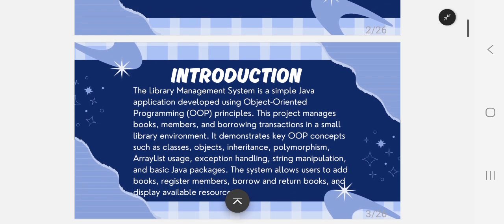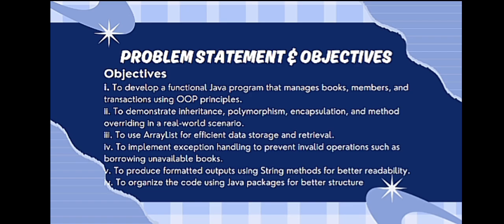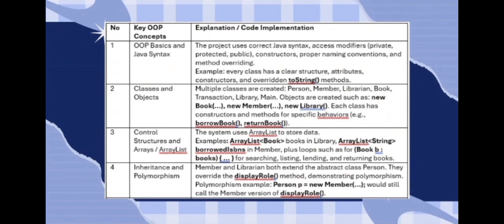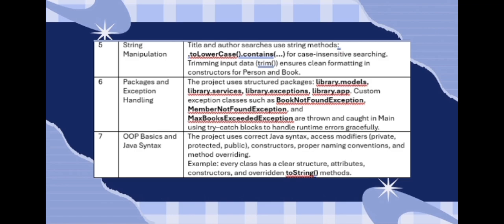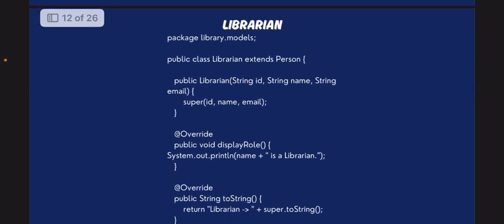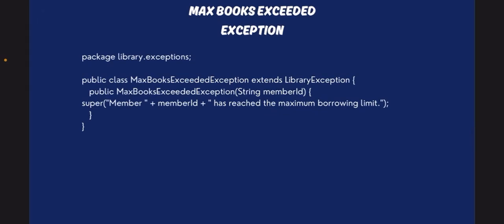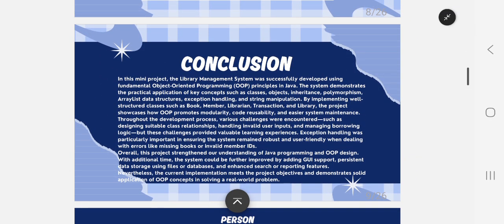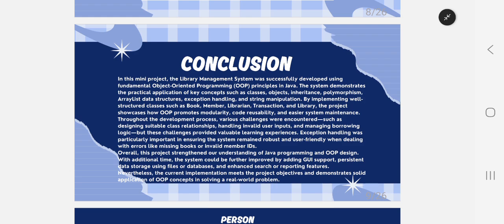OOP MINI PROJECT